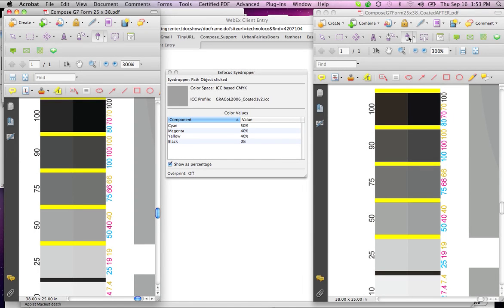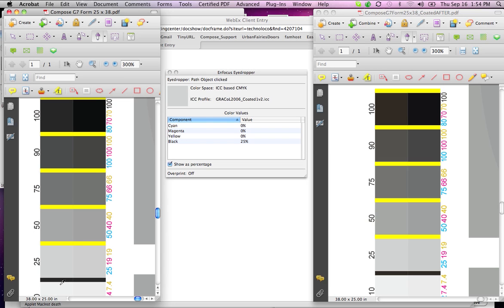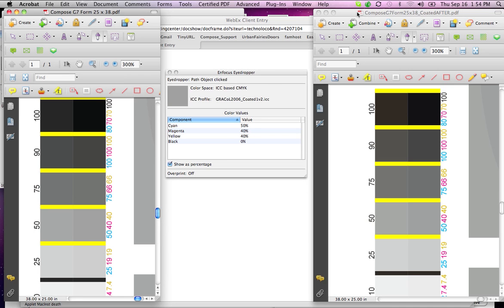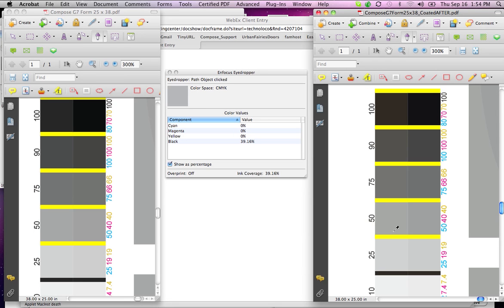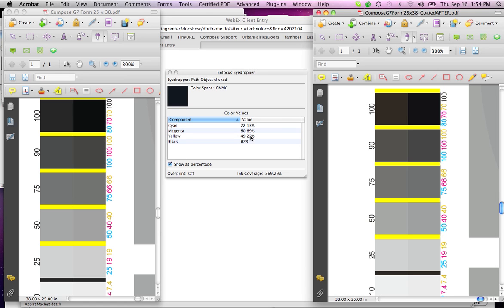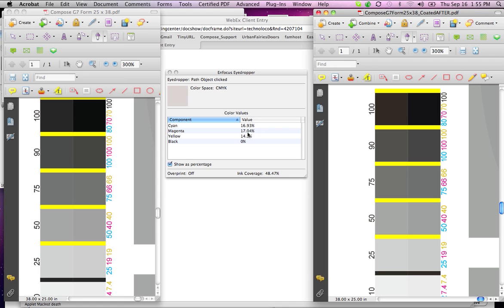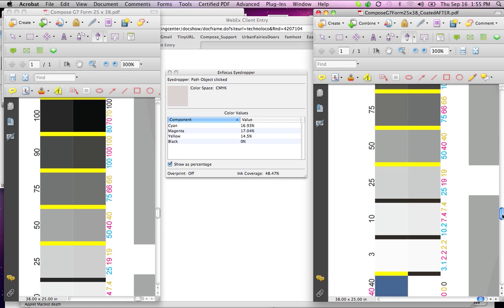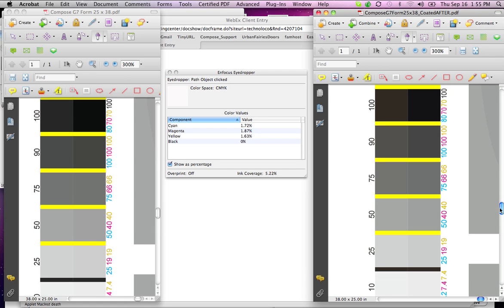ALWAN conversion at RapidColor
Showing the density changes before and after running the ALWAN optimizer at Rapid Color